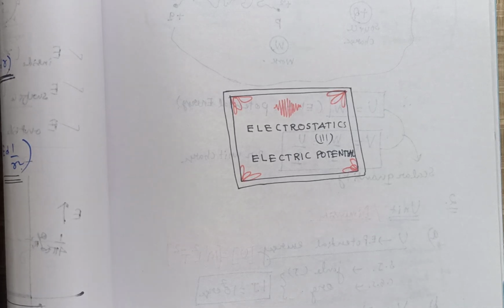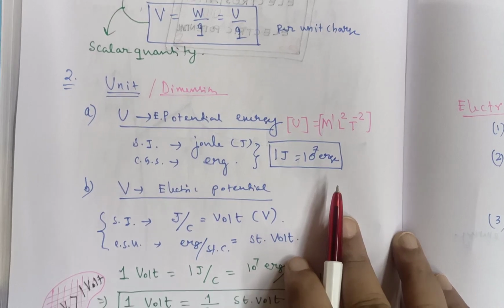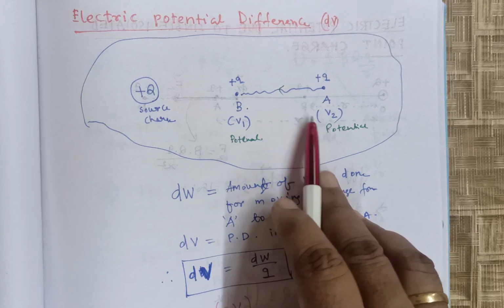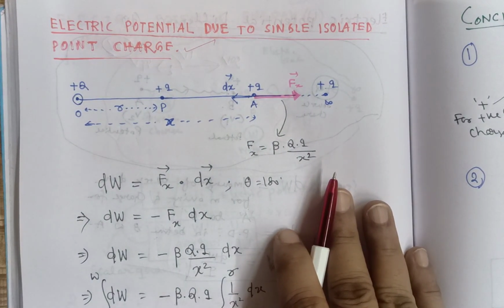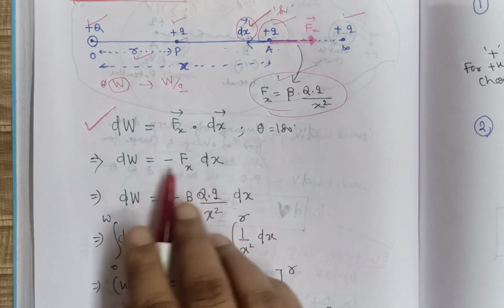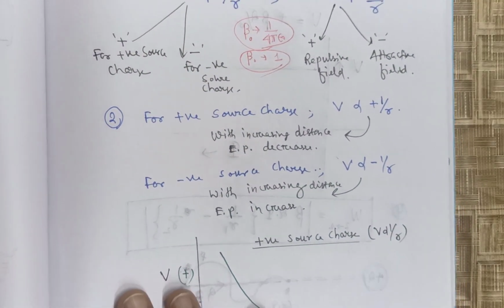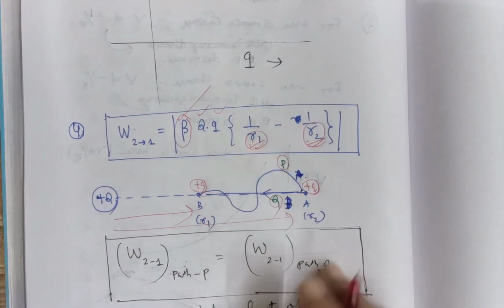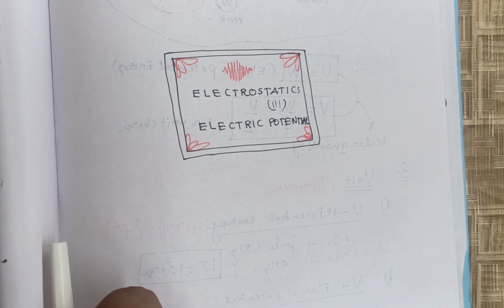Electrostatics-III(1)Class XII Electric Potential:Point Charge